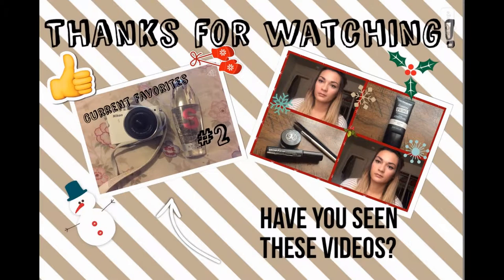My Peacock Hair Transformation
{Previous Videos}

{Offers}

Camera I use: iPhone 6 & Nikon 1 J1
Program I use: Corel VideoStudio